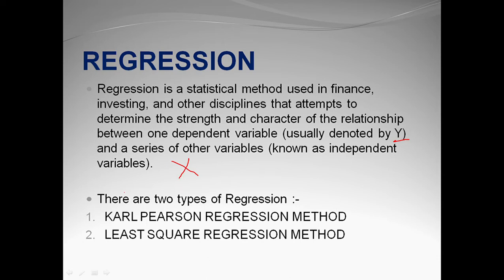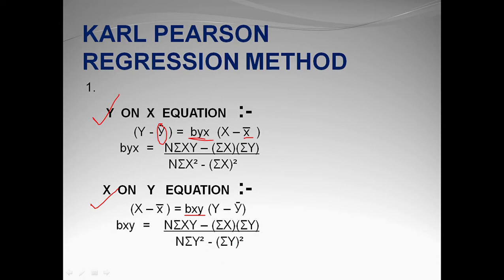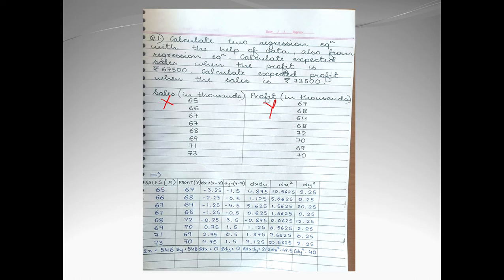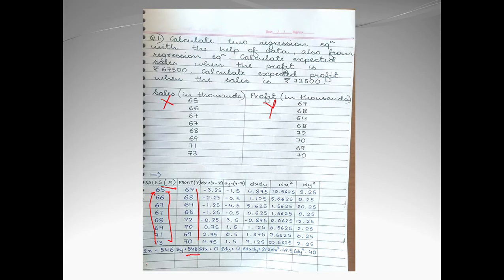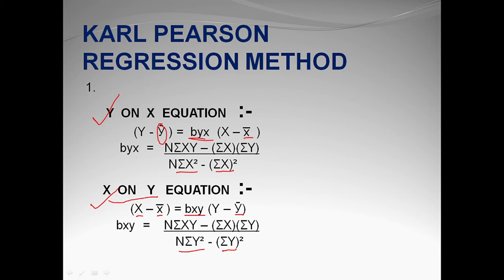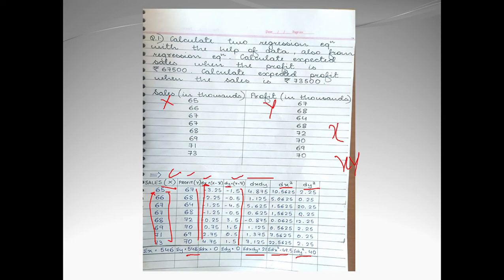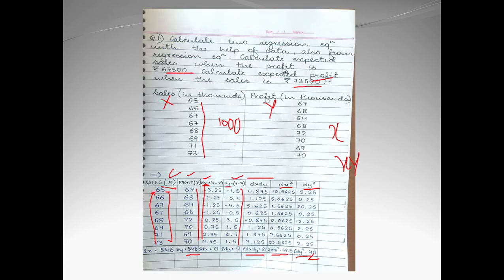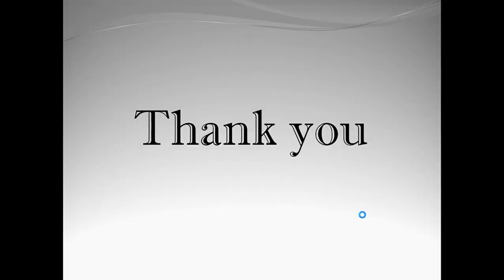regression analysis by sejal